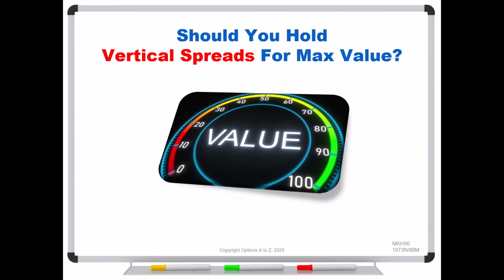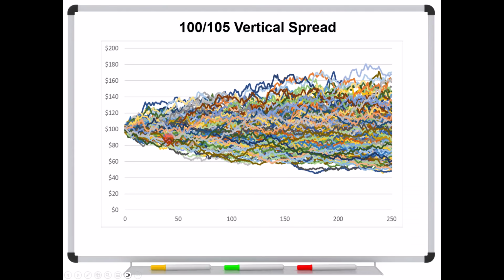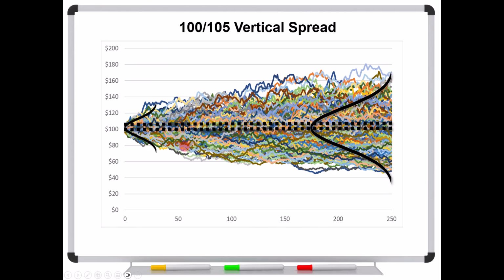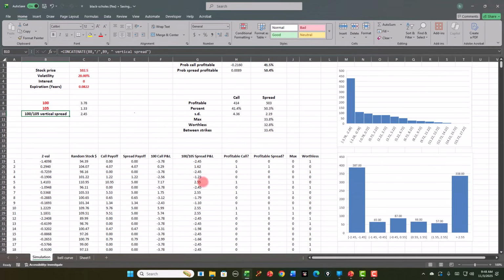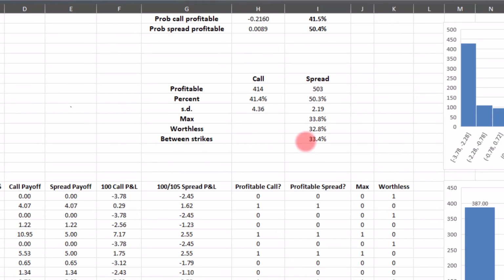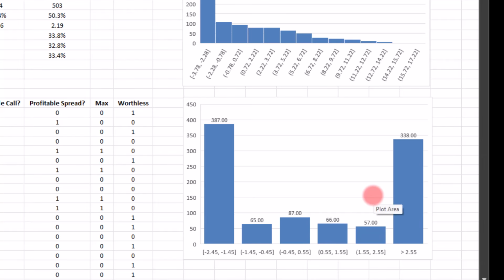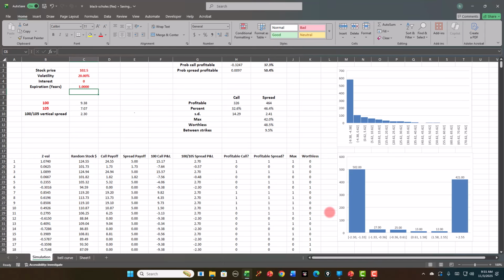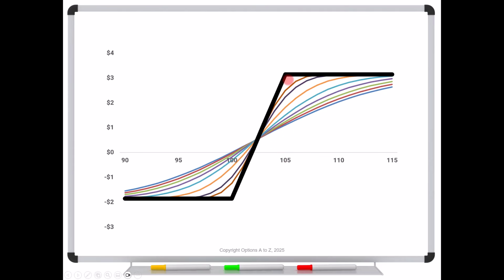Should You Hold Vertical Spreads For Max Value?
Traders often say to close vertical spreads prior to expiration--and prior to a spread reaching full value. Is this the best practice? What's the cost?